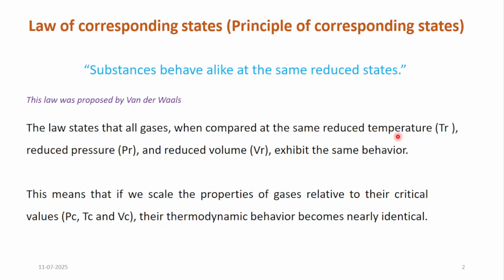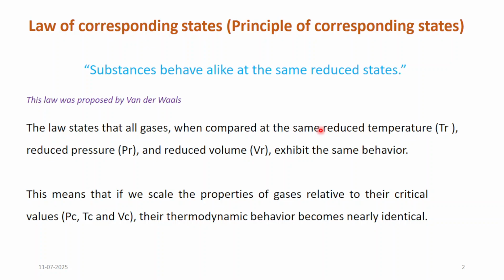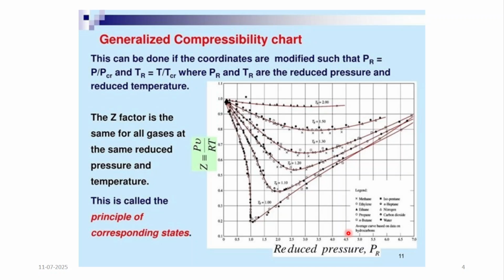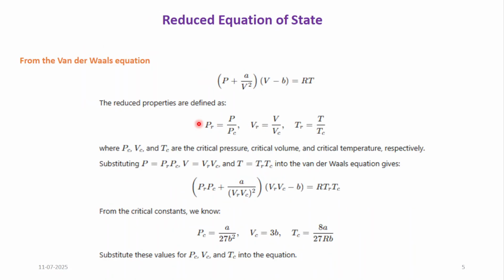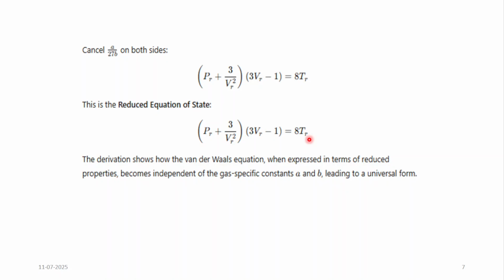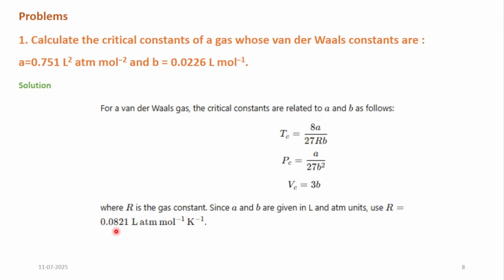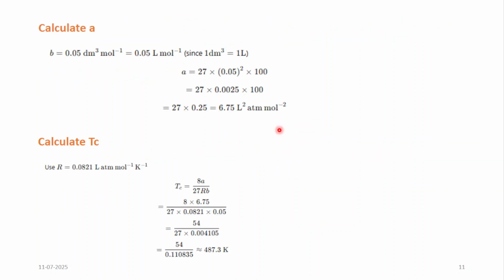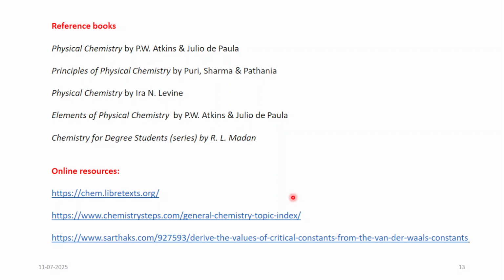Session 8: Law of corresponding state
Law of corresponding state